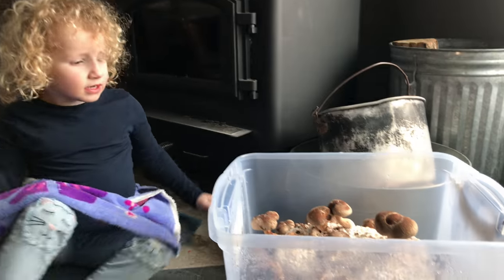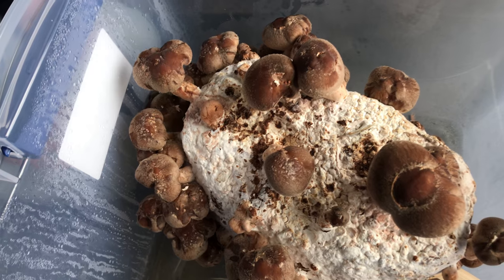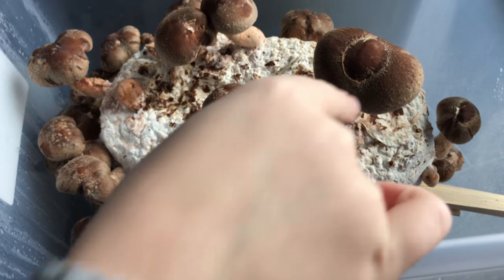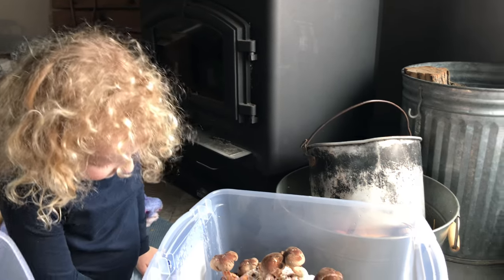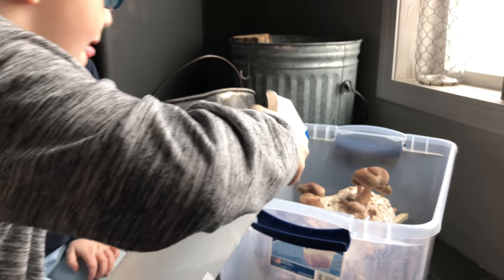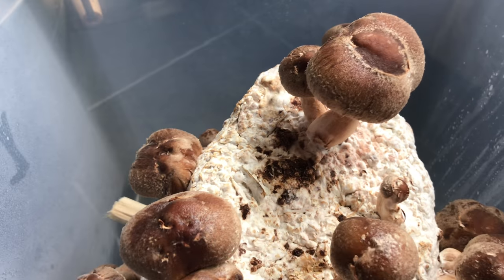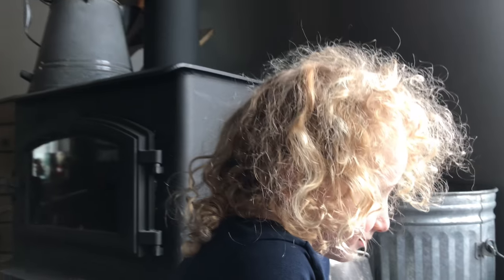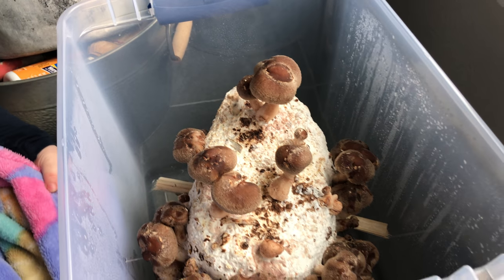HUGE GROWTH - Fungi Perfecti Day 4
It is crazy how fast these Shiitake Mushrooms are growing, I almost can’t believe it.

It’s only a couple days now before we will eat them.